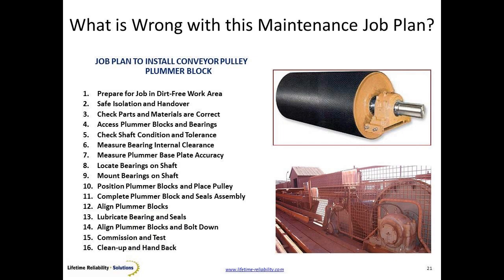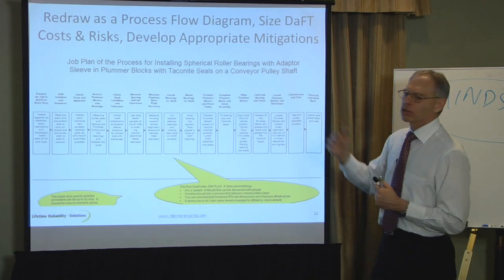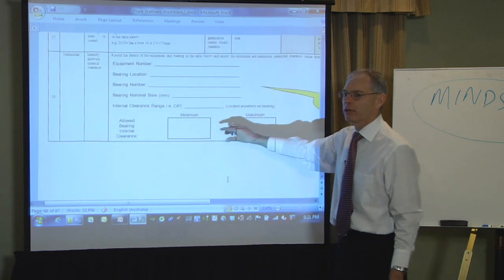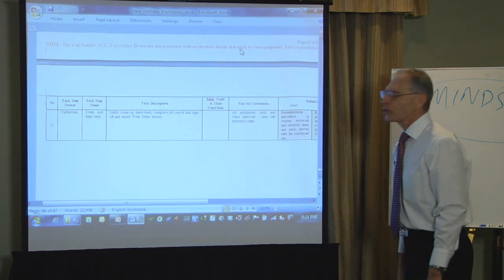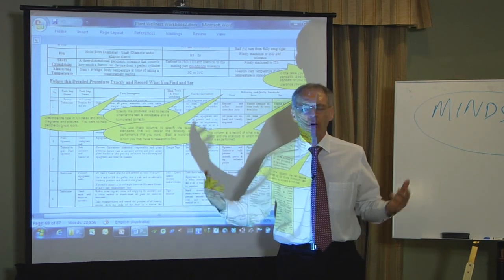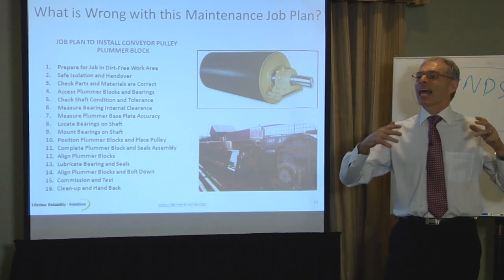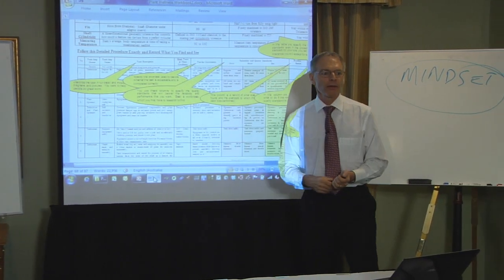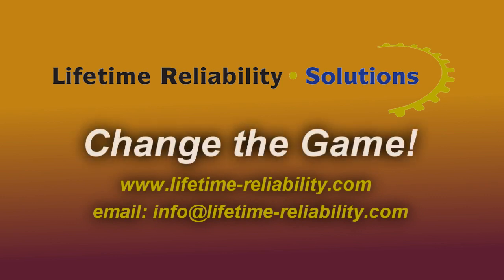4-Value-Gained-by-an-Accuracy-Controlled-Enterprise-with-ACE-3T-SOPs.wmv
See how an Accuracy Controlled Enterprise (ACE) uses the 3Ts - Target, Tolerance, Test - in standard operating procedures (SOP) to control work quality and deliver work quality assurance